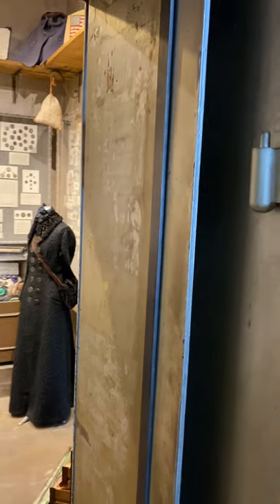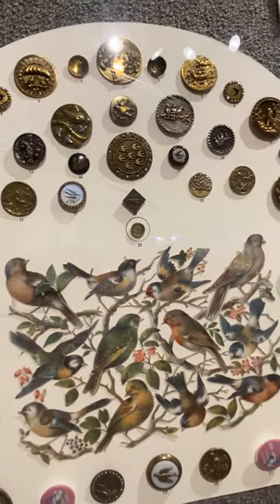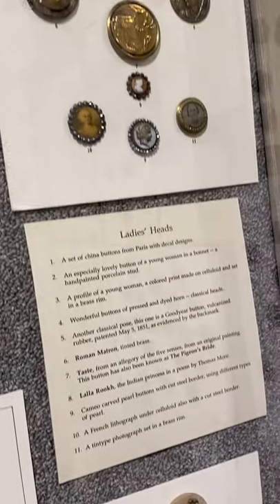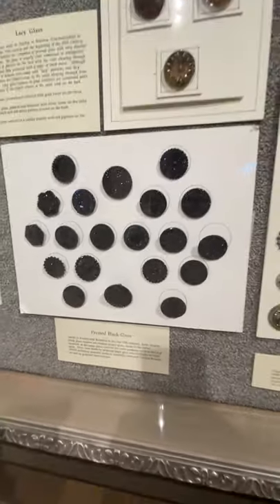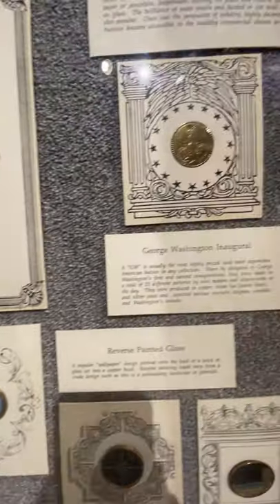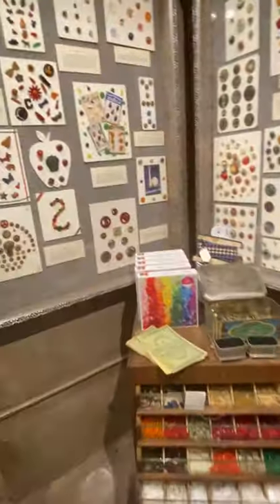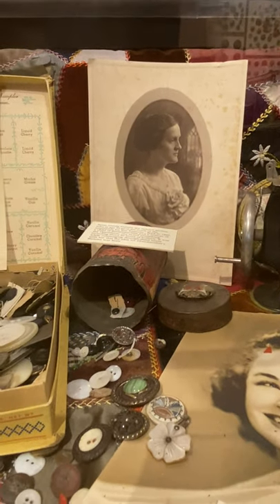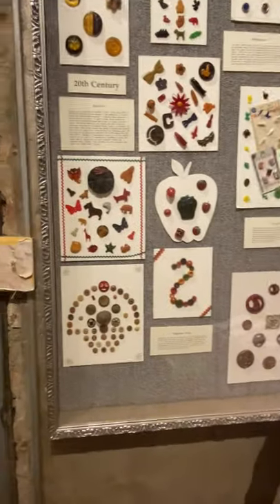History of Buttons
Join Susan Davis for a brief tour of the Button Museum.